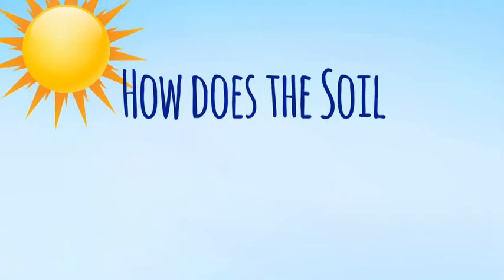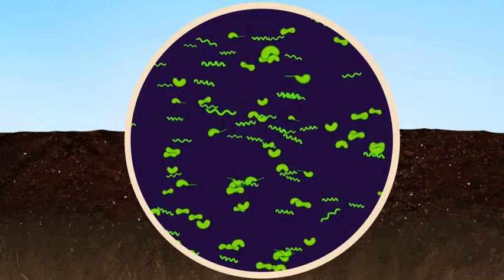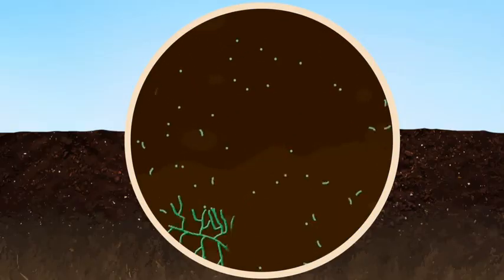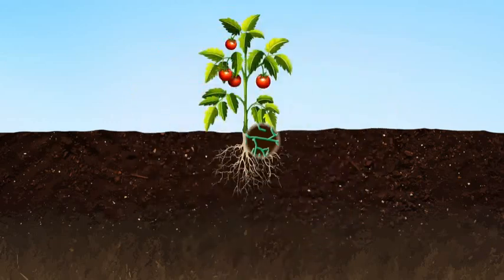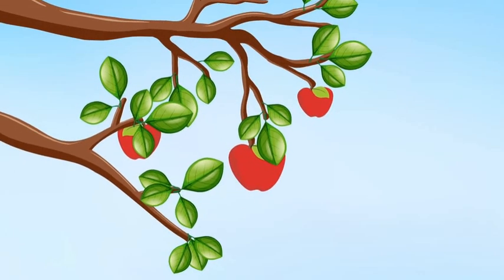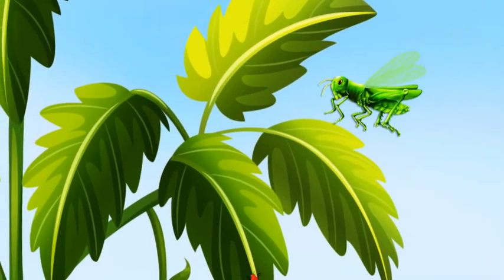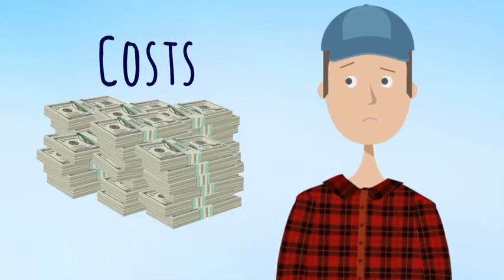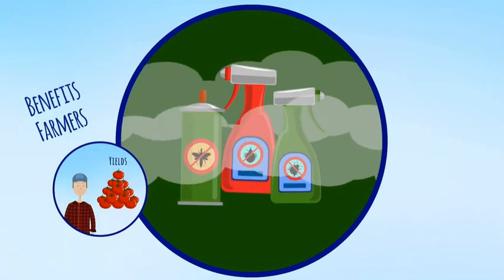Inhibiting Pests and Diseases